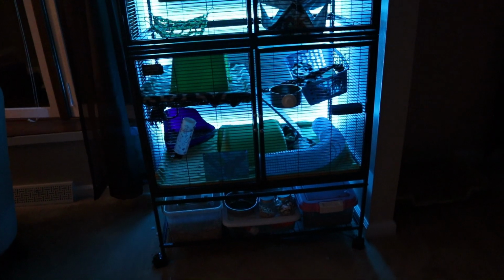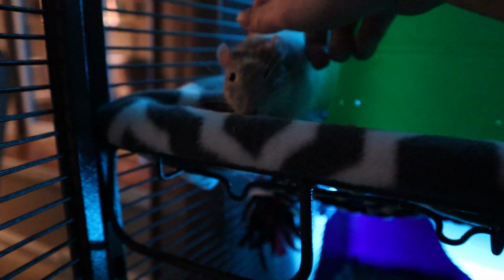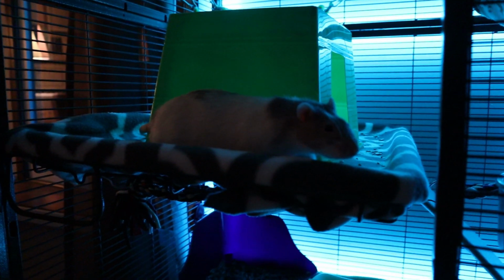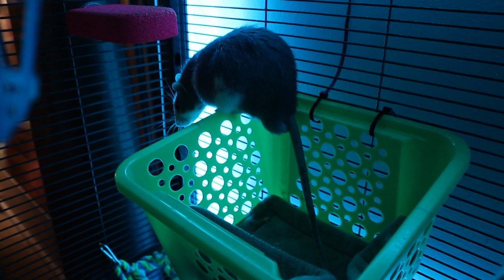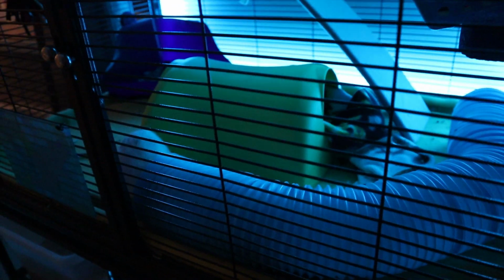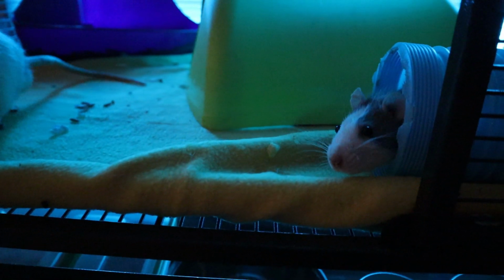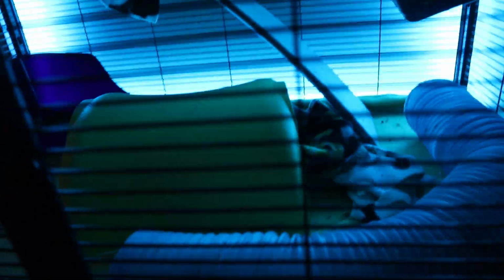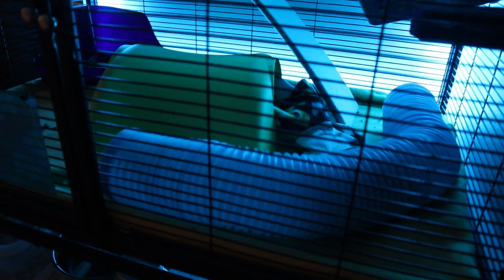Update on My Pet Rats!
Today I'm sharing an update on my pet rats, Noodle and Ollie! I've absolutely loved having pet rats and I'm excited to see them become even more confident!

HOW TO SEW FLEECE CAGE LINERS FOR GUINEA PIGS

RABBIT CARE BINDER

CAMERA GEAR:
- Canon M50